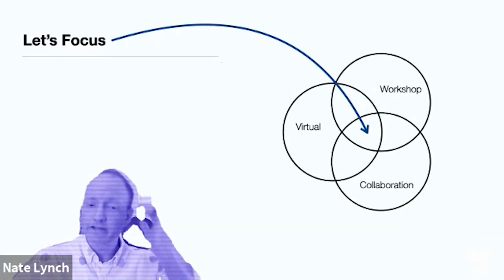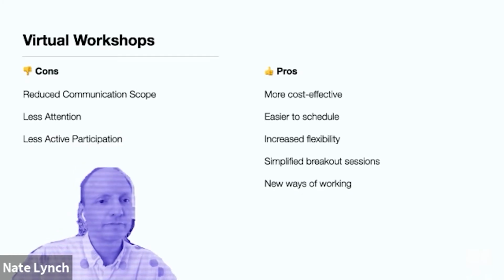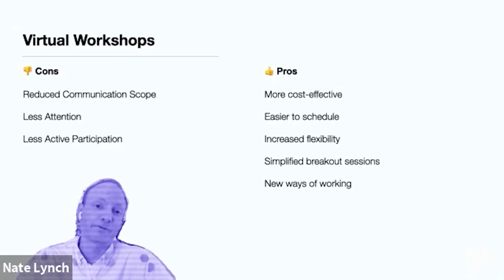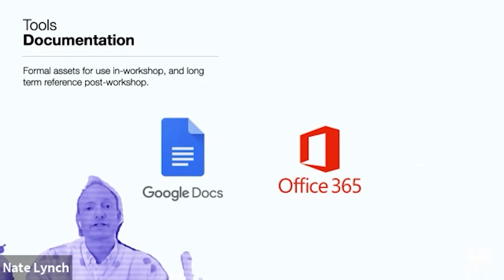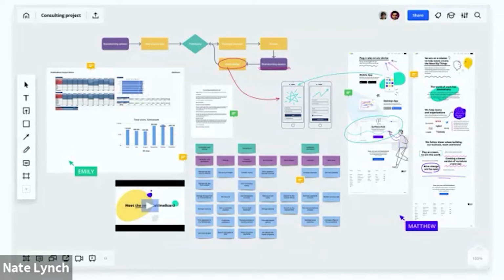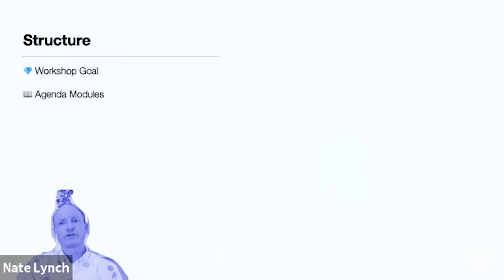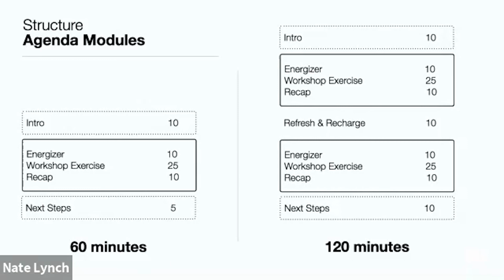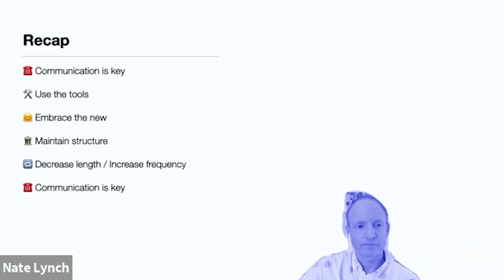Lunchtime Topic with Nate Lynch: Remote Workshop Facilitation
Got Zoom Fatigue?  Make sure your clients don't get it from your presentations/workshops.